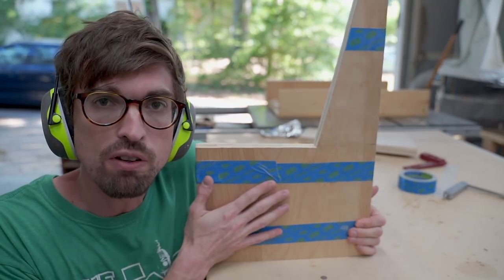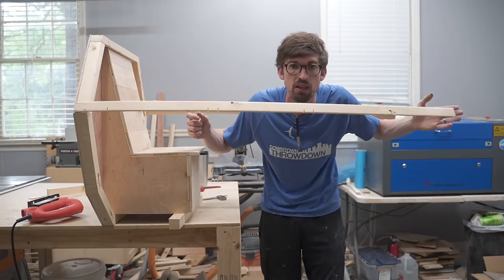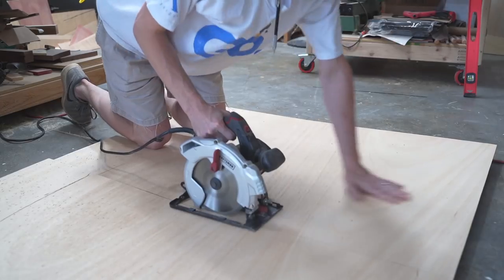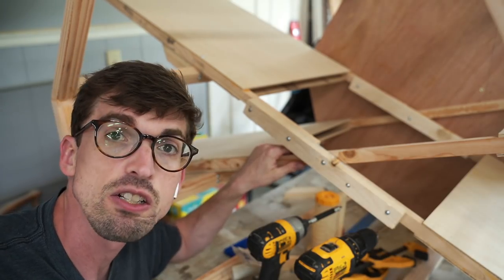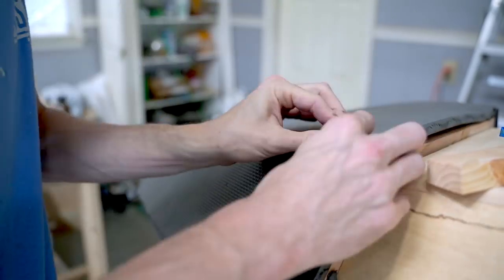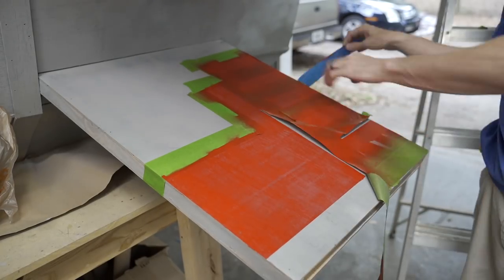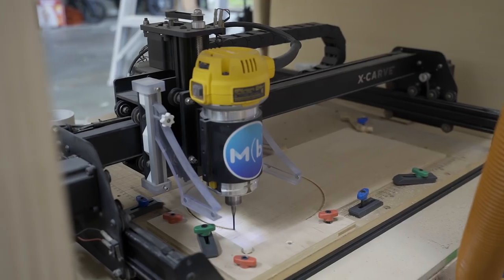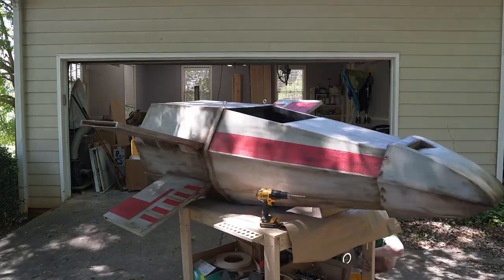DIY X-Wing Swing from Star Wars!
One of my favorite things to do as a kid was to swing, but I thought there was one way to make it better ... make it an X-Wing from Star Wars.

The X-sWing was built from cheap construction grade supplies you can get at the big box store.  It might not stand the test of time but should at least last through the summer!

Table Saw
Miter Saw
Band Saw
Impact Drive & Drill
Orbital Sander
Drill Press
6 in Jointer
Kreg Jig K4
Heat Gun
50 W Laser Cutter